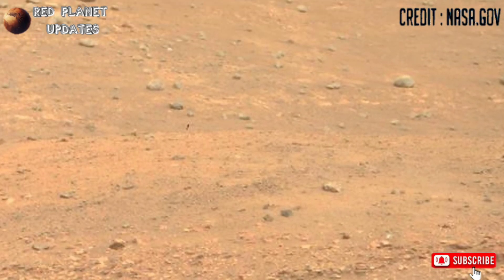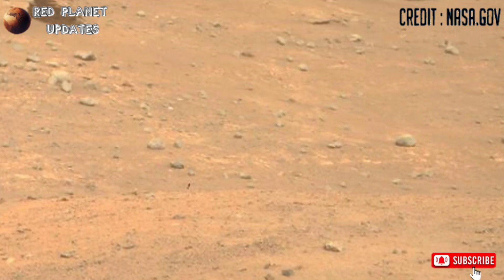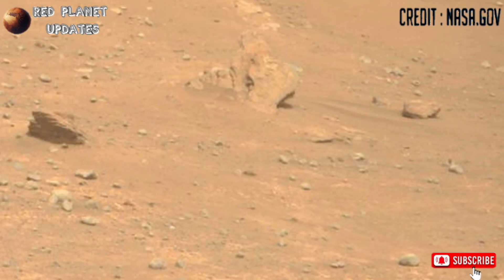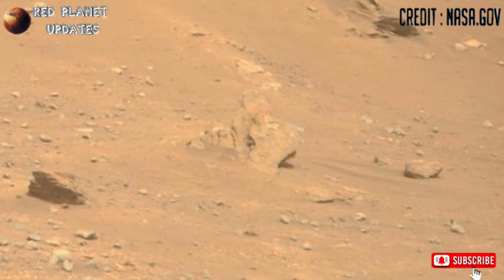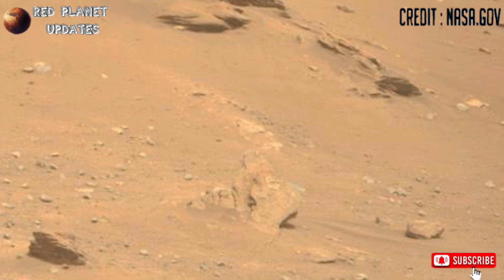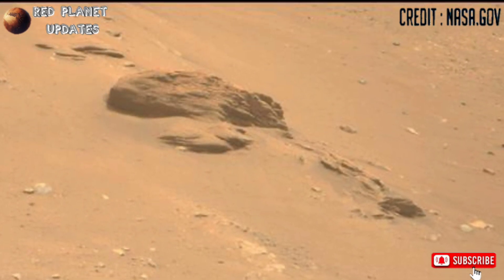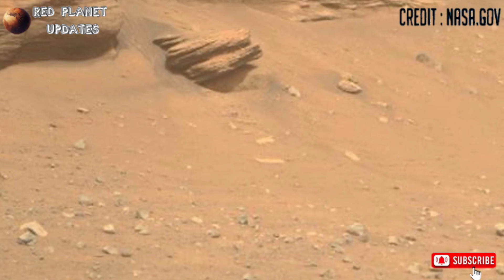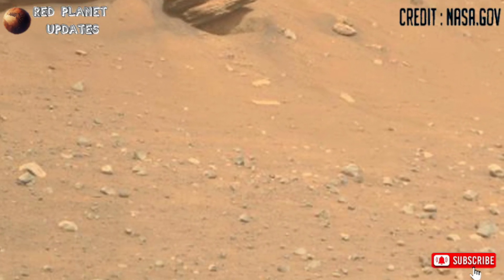NASA Revealed Mars Surface In Ultra HD Perseverance Rover Sol - 1200 | Live Mars Updates By Nasa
Credit: NASA.GOV
NASA/JPL-Caltech